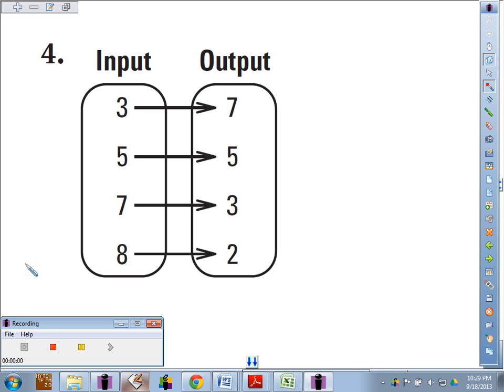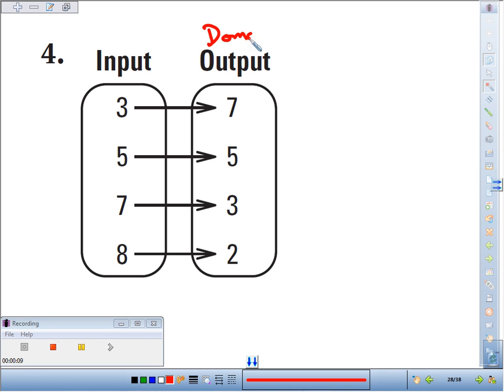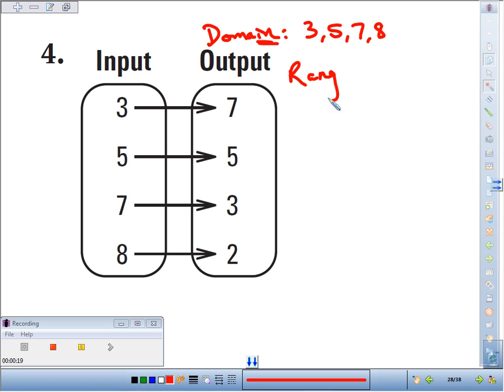LT1 6 1